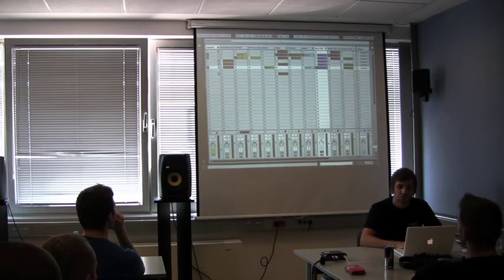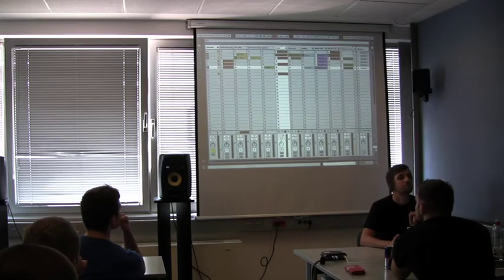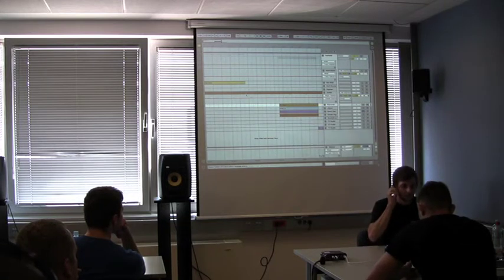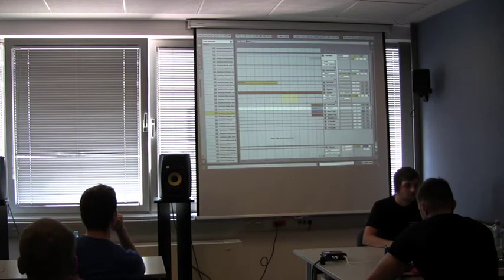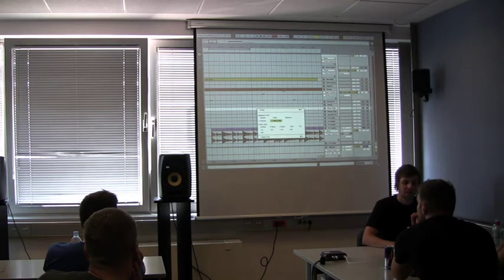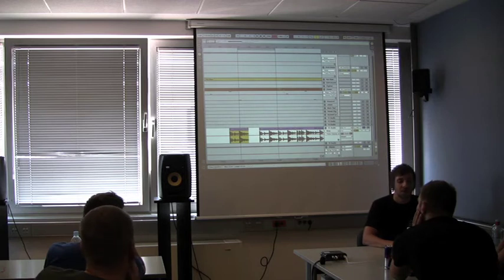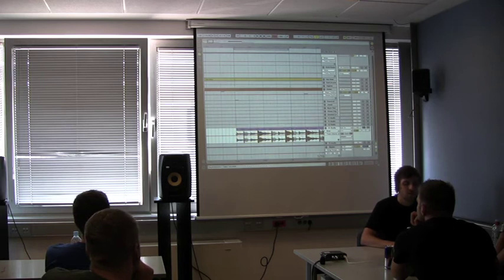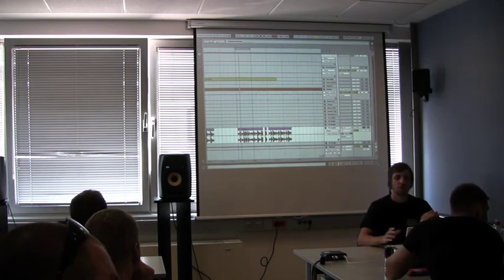Ableton Live Workshop - Part Four